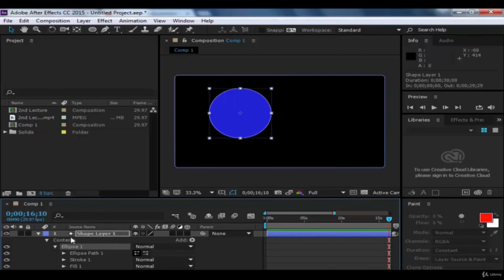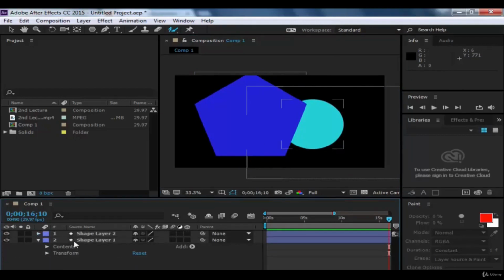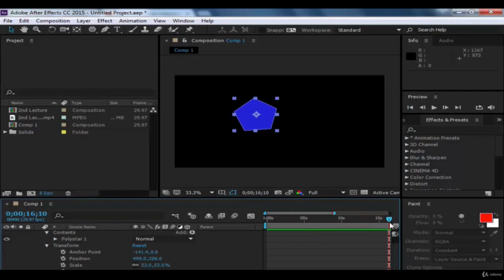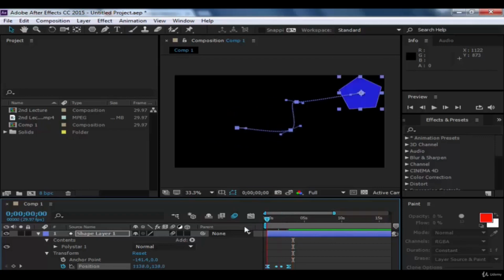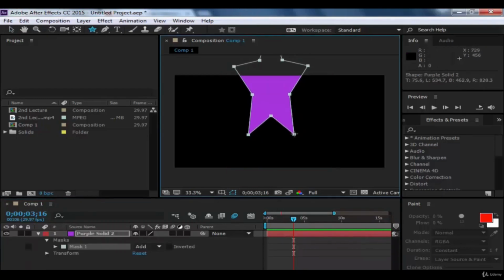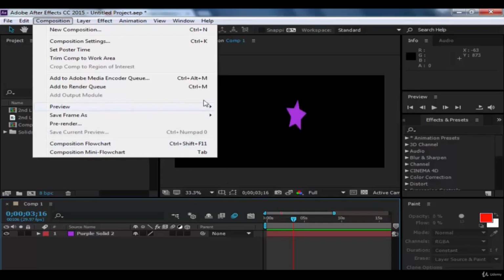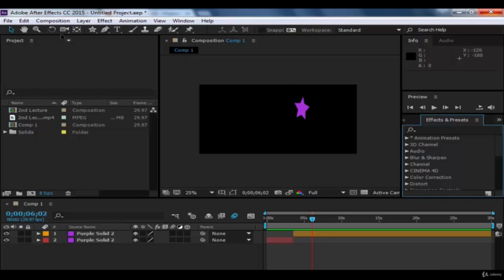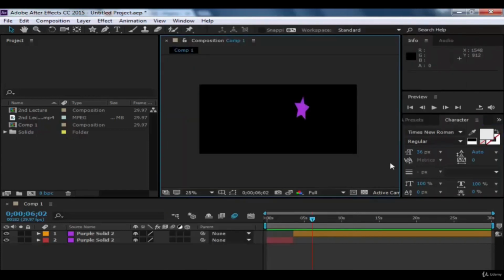Introduction to Adobe After Effects and Useful Tools Part 2 | Tutorial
Here's Tutorial 2 of After Effects.